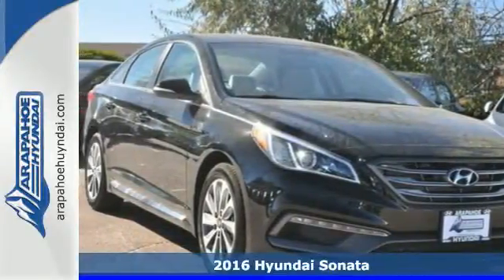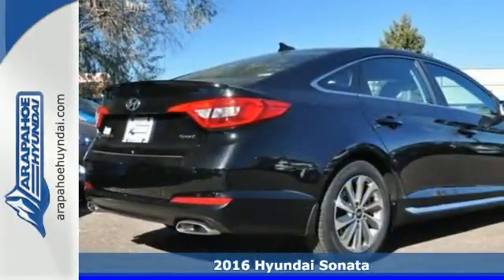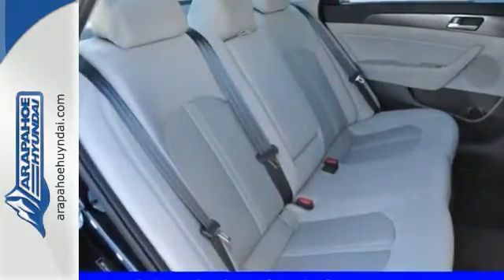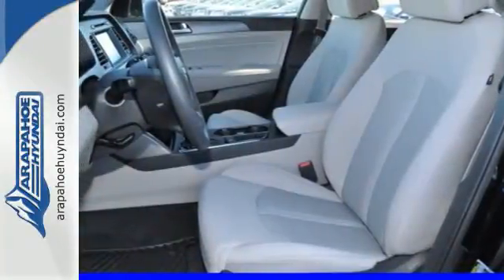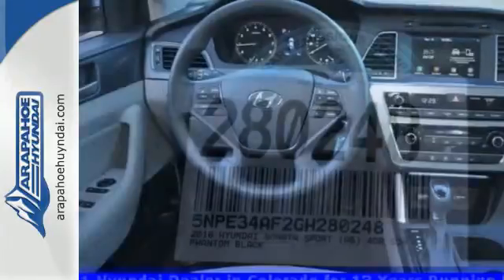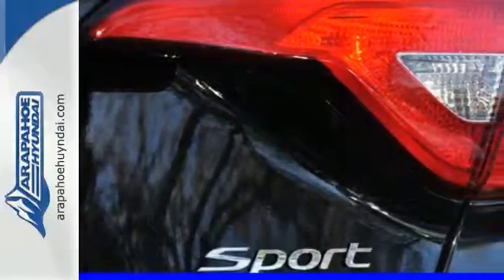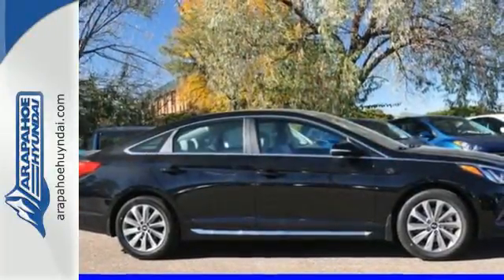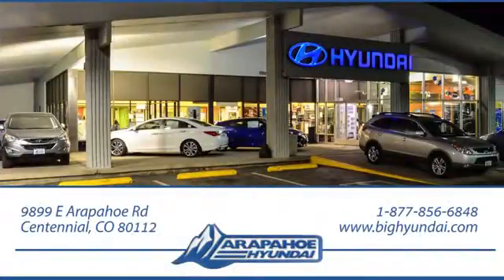2016 Hyundai Sonata Denver CO Centennial, CO #280248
Year: 2016
Make: Hyundai
Model: Sonata
Trim: Sport
Engine: 2.4L I4 DGI DOHC 16V ULEV II 185hp
Transmission: 6-Speed Automatic with Shiftronic
Color: Black
Interior: Gray
Stock #: 280248
VIN: 5NPE34AF2GH280248
17-inch alloy wheels (Sport design), Sport front grille, Sport front bumper fascia insert, Dual exhaust, Sport rocker panels with chrome molding, Side mirror-mounted turn signal indicators, Carbon fiber appearance interior trim, Heated front seats, Instrument cluster hood stitching, Chrome interior door handles-Automatic light control, Power driver seat with lumbar support (10-way), 5.0-inch touchscreen color audio display, Rearview camera, Hyundai Blue LinkA® Telematics system, Temporary spare tire (replaces Tire Puncture Repair Kit), 2.4L GDI 4 cyl, 6-speed automatic transmission with SHIFTRONICA®, Drive mode select, Projector headlights, Tire pressure monitor, Heated side mirrors, Remote keyless entry and alarm, Tilt-and-telescopic steering wheelwith cruise and audio controls, AM/FM/SiriusXMA® Satellite Radio/CD/MP3 audio system with iPodA®/USB auxiliary input jacks, Air conditioning, BluetoothA® hands-free phone system with phonebook transfer. Arapahoe Hyundai Coloradoa€TMs #1 Hyundai dealer proudly serving our Denver, Centennial, Aurora, Littleton, Westminster, Boulder & Colorado Springs guests. 80001, 80003, 80011, 80012, 80014, 80015, 80120, 80121, 80122, 80123, 80124, 80125, 80126, 80129, 80130, 80216, 80224, 80217, 80218 Price includes: $500 - Retail Bonus Cash. Exp. 11/30

Address:
9899 E Arapahoe Rd